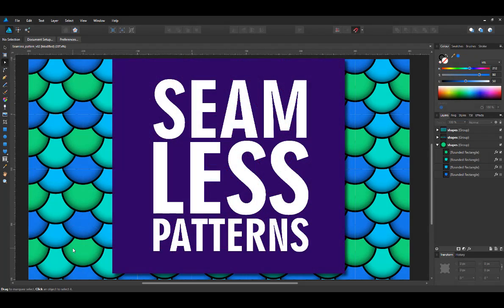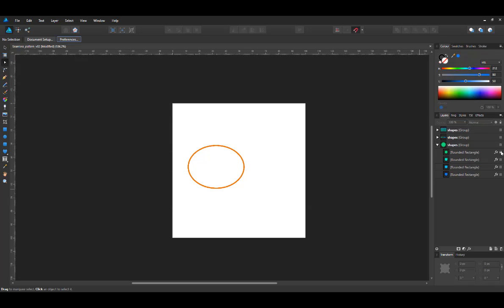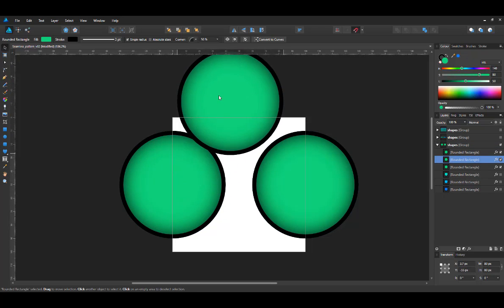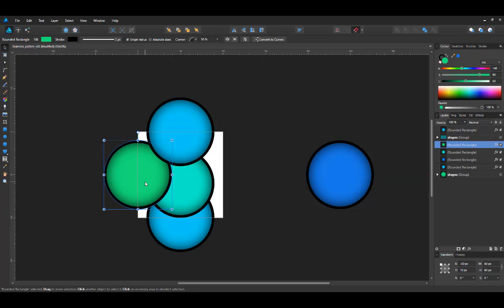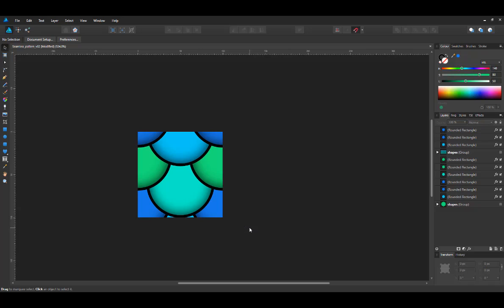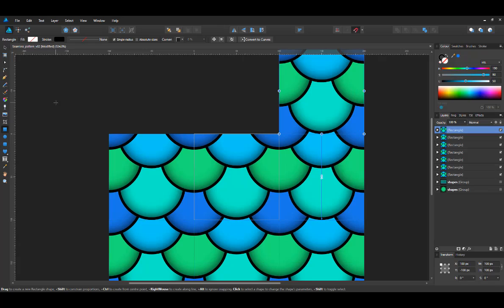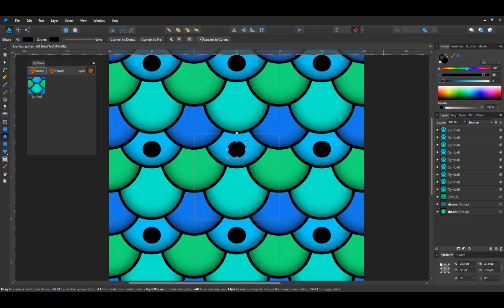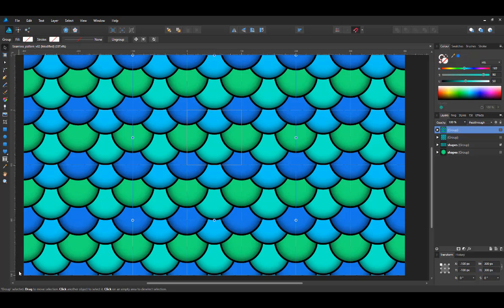Affinity Designer Tutorial - Designing Seamless Patterns quickly and easily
Quick video tutorial for 2D game art guru blog on creating seamless patterns using Affinity Designer.

In this video, I will show you how to quickly and easily create a seamless pattern in Affinity Designer using the nudge. Most of it can be created with other software tools such as Adobe's Illustrator, CorelDraw or Inkscape with minor alterations and different names for the tools used.

PS.:
I apologize for the changing sound settings but the gardeners decided to start mowing the lawns outside the complex just as I was recording. Camtasia's noise reduction didn't quite do the trick. I hope it's bearable and helpful nevertheless.